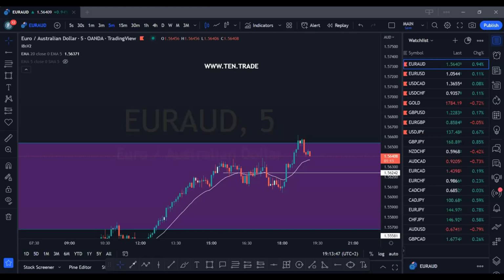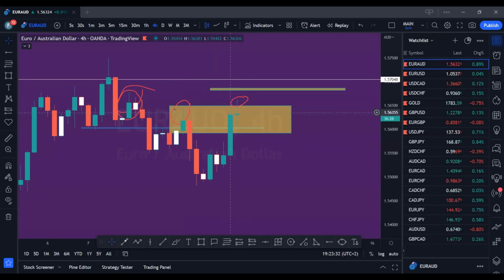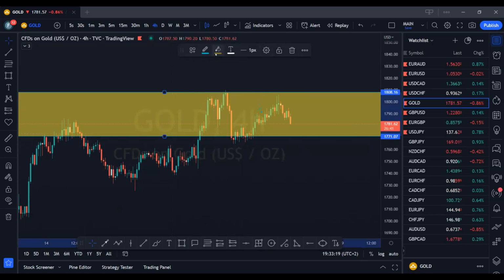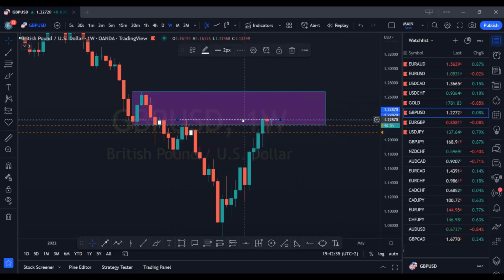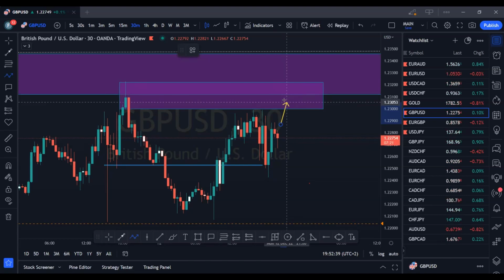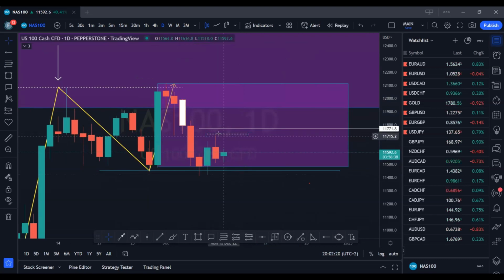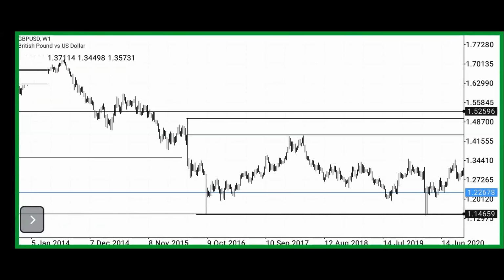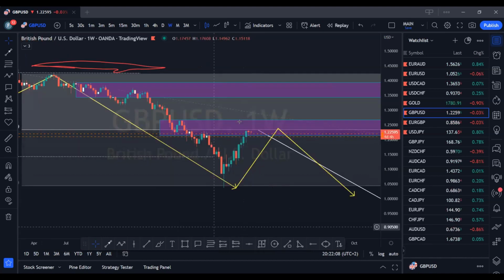Live Trading Session with Tobi Okunuga 12th of December 2022